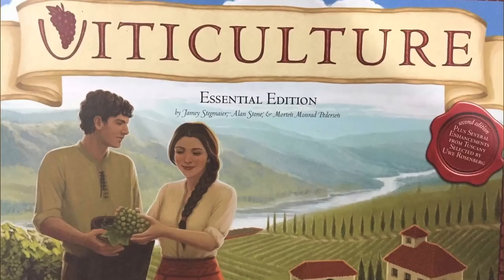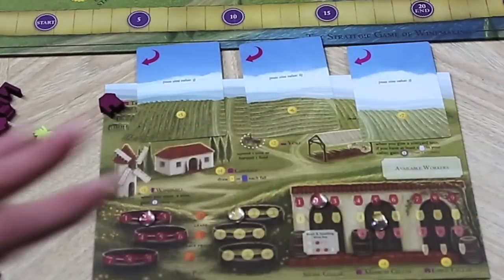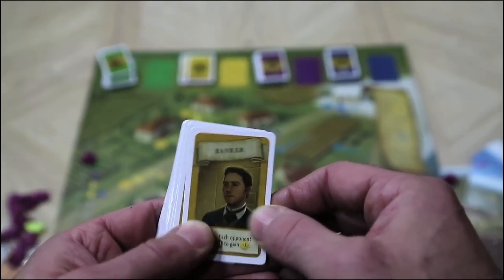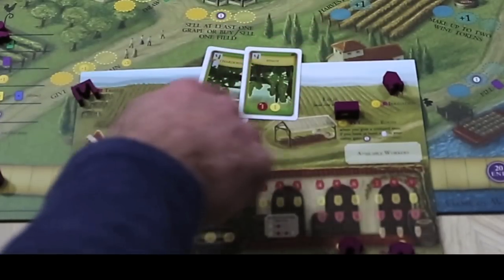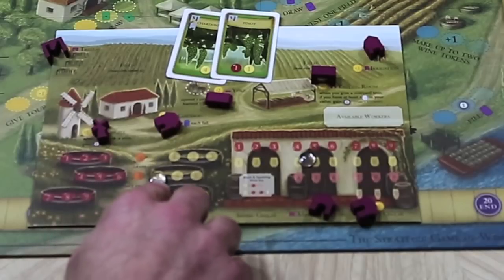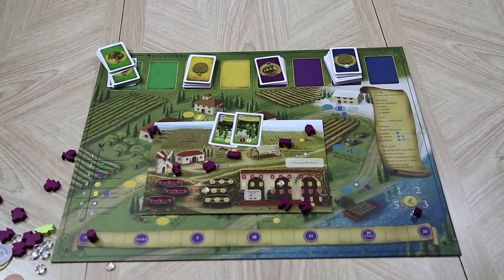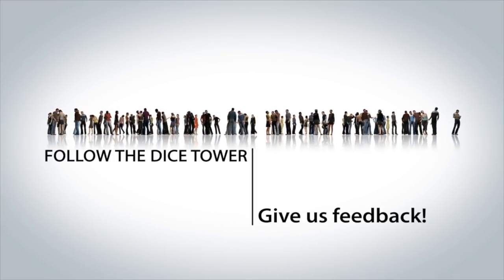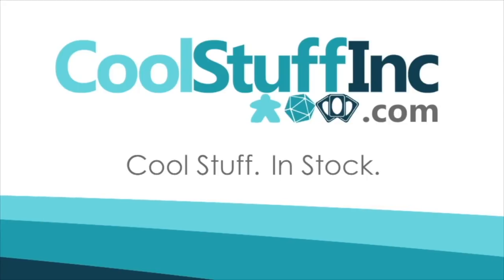Viticulture Essential Review - with Jason Peacock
Jason takes a look at this latest edition of Viticulture which features some of the best content found in the game's Tuscany expansion built right in!

00:00 - Introduction
01:16 - Game overview
12:40 - Final thoughts